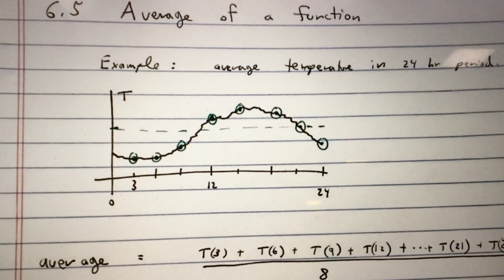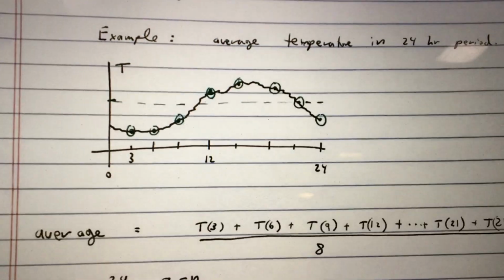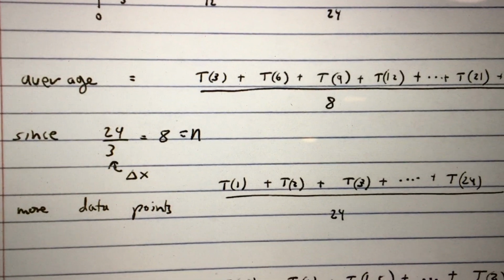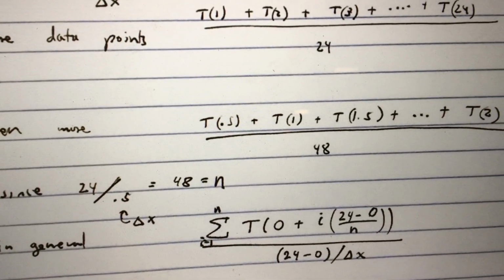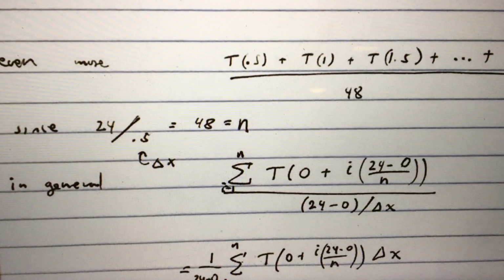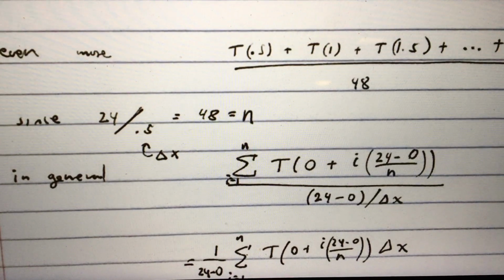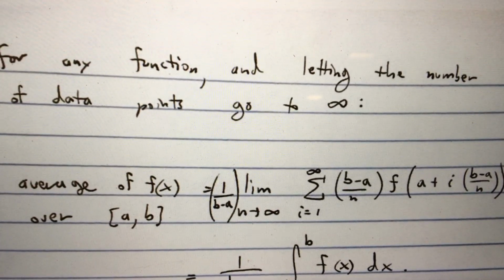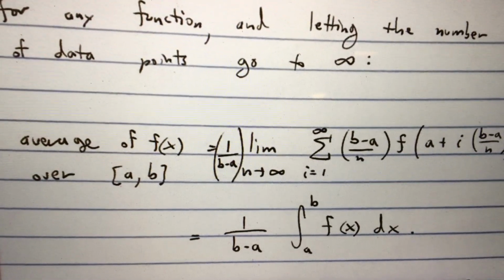calc 2 day 6 part 1